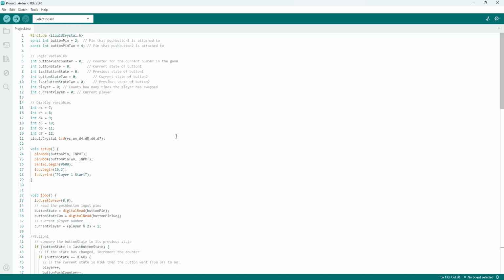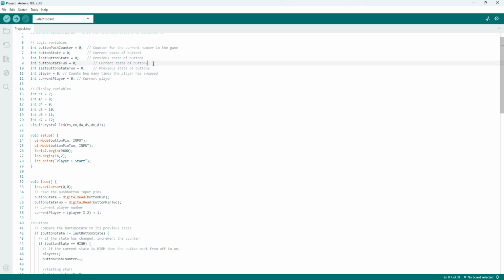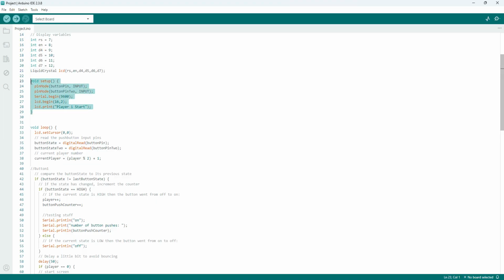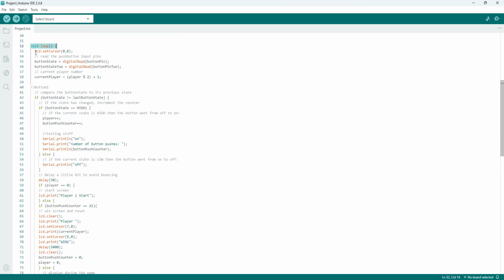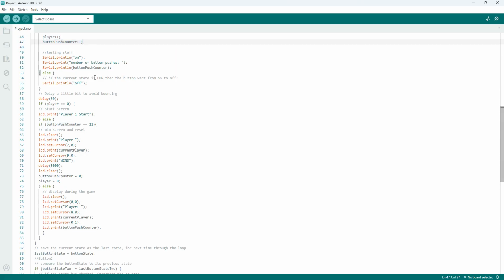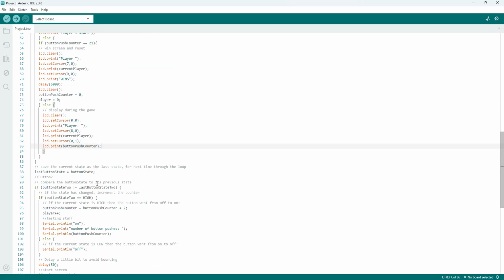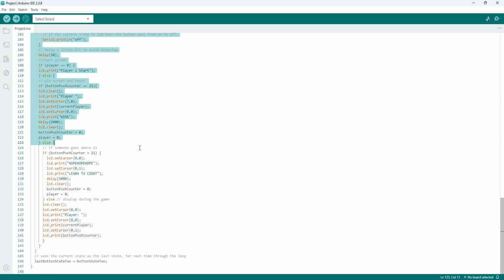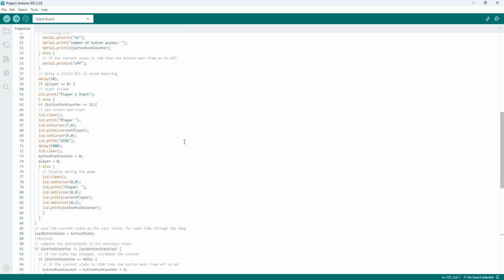Video explaining my project code (game of 21)